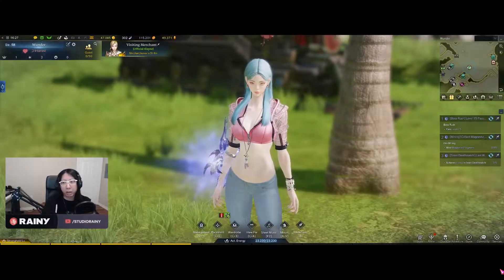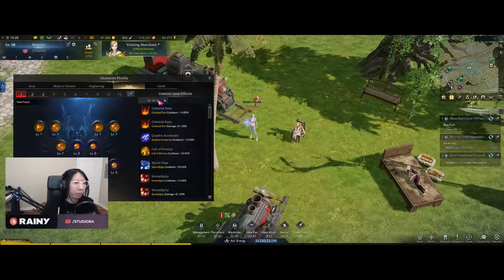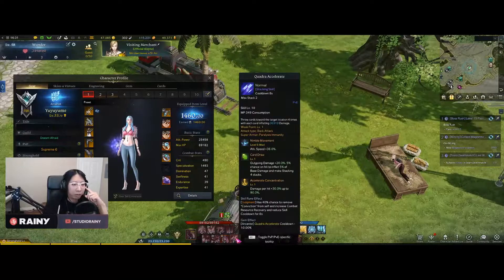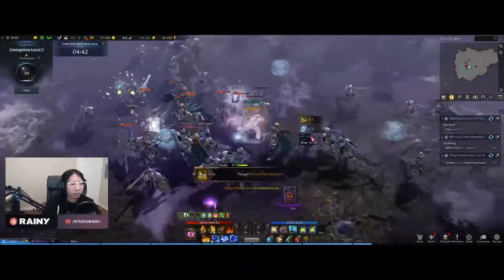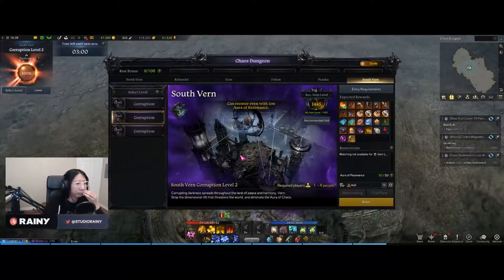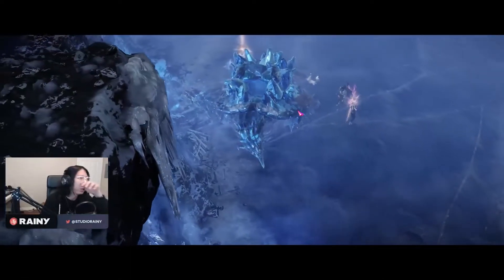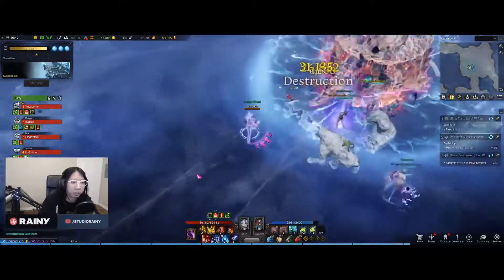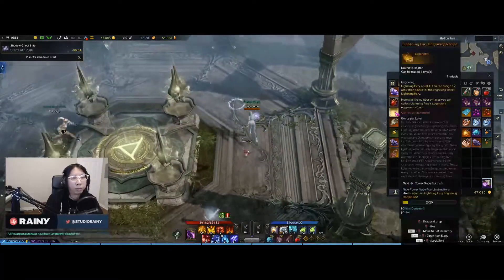Arcana Updates! How is the Arcana, what are my upgrade plans?? Chaos Dungeon + Guardian Raids.